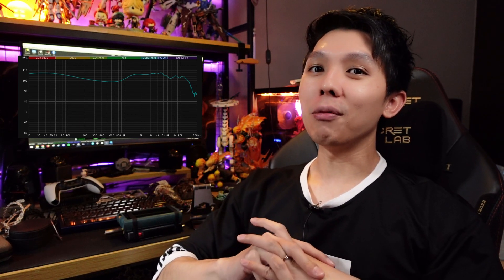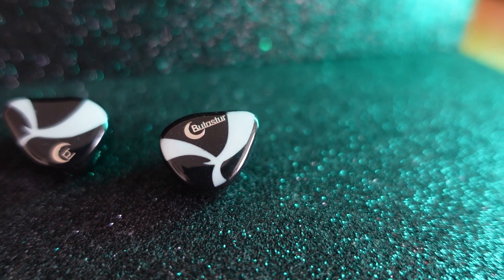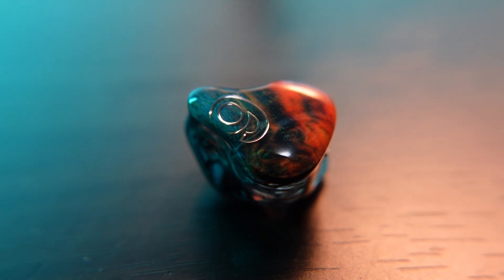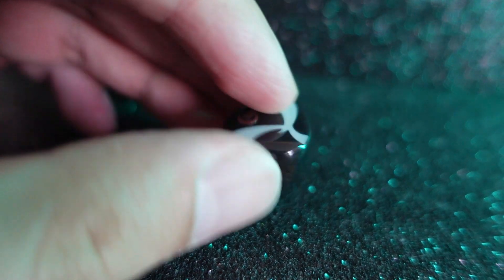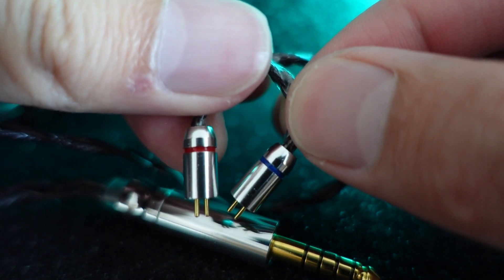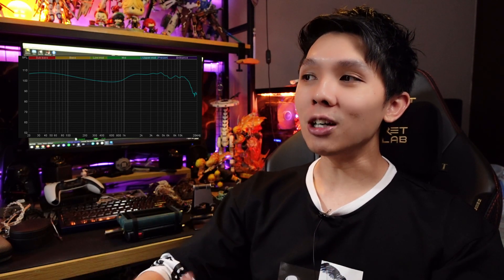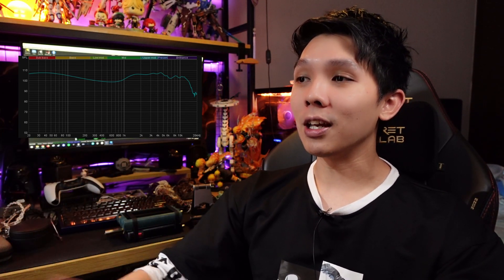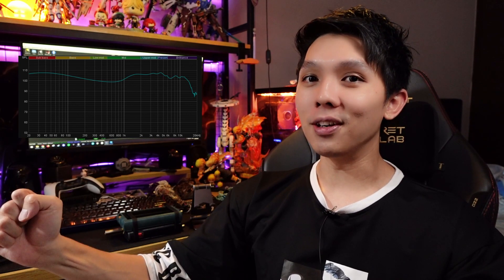10BA Black Horse that good in Vocals. Night Oblivion Butastur. Ft RSV, Neo, Supernova comparison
0:00 Intro
0:55 Build, Fitting, Cable
3:31 Sound Impression
11:01 Comparison